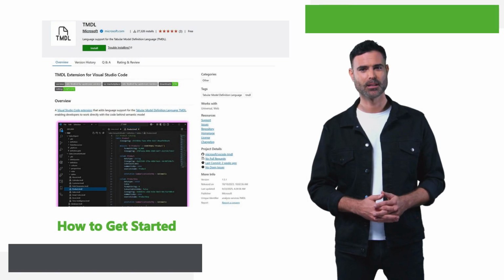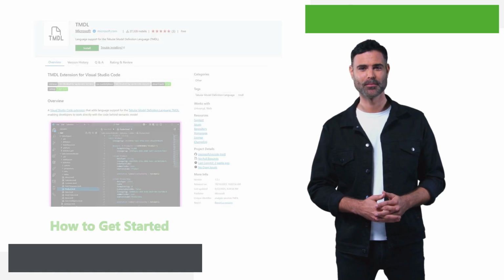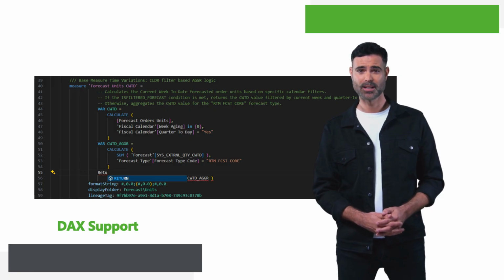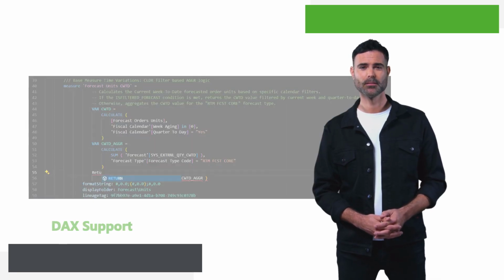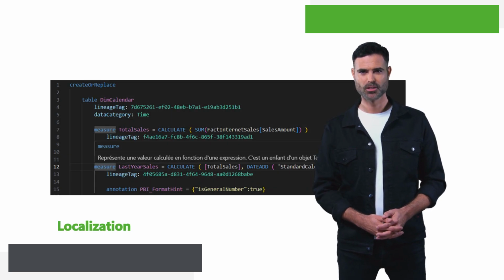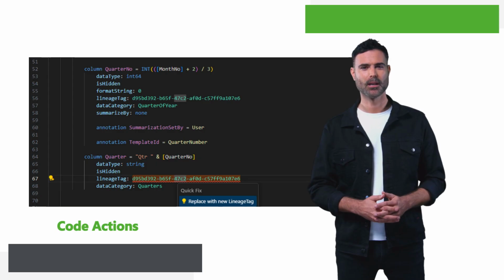General Availability Alert: TMDL Visual Studio Code Extension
If you're working with TMDL documents in Power BI Projects, the Tabular Model Definition Language (TMDL) extension is a must-have to streamline and elevate your semantic modeling-as-code experience.